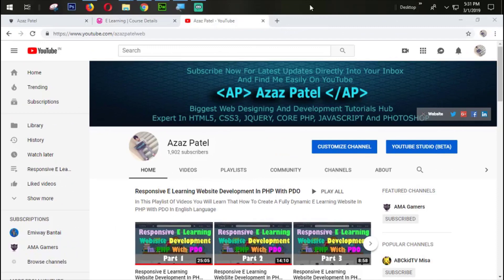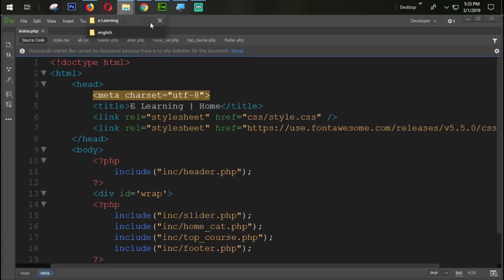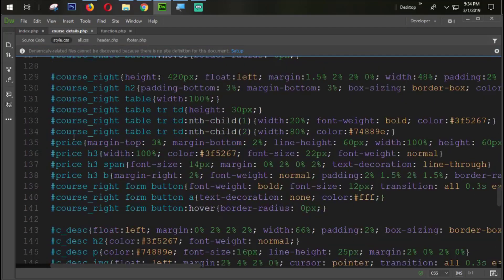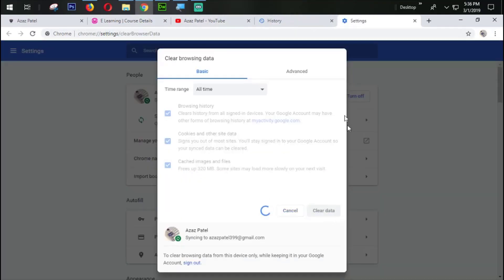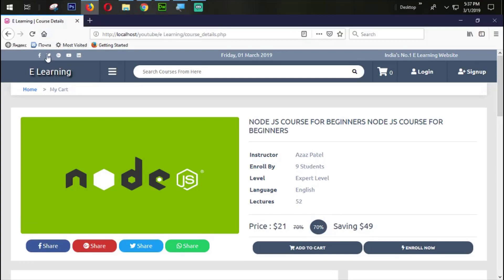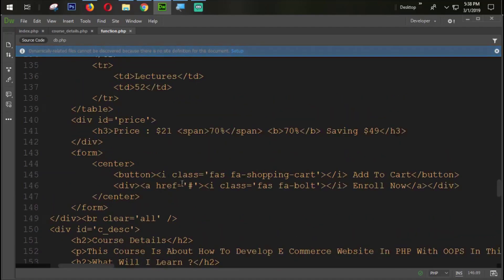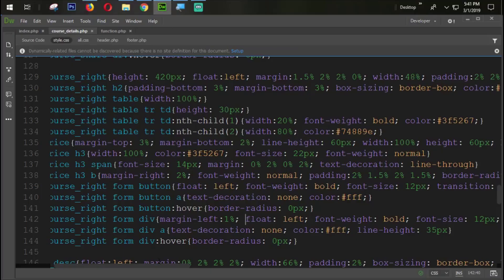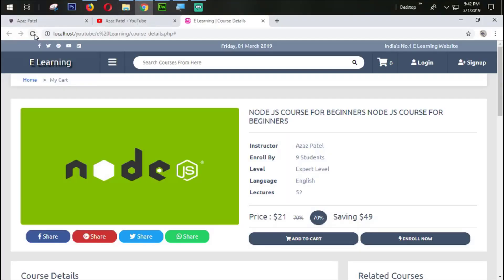Responsive E Learning Website Development In PHP With PDO Part 48 Fixing Button Error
Now, In This Tutorial We Will Try To Fixing Button Error ELearning Website Development In PHP With PDO Course.